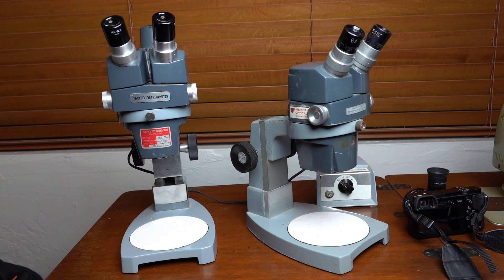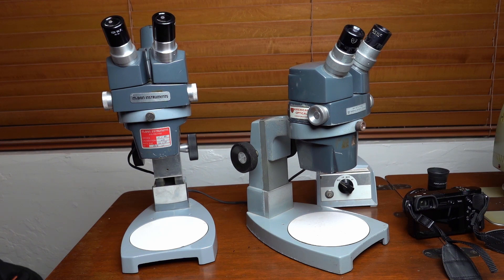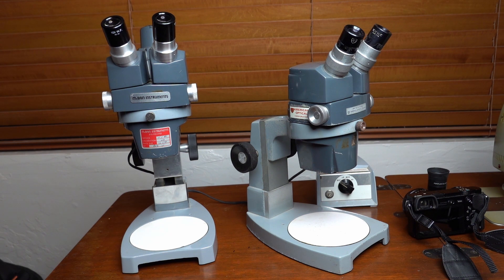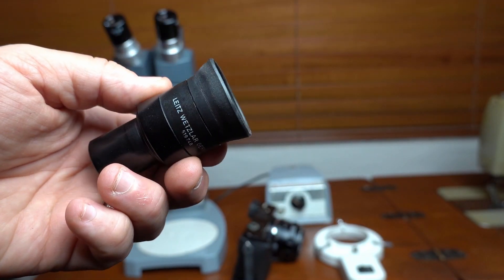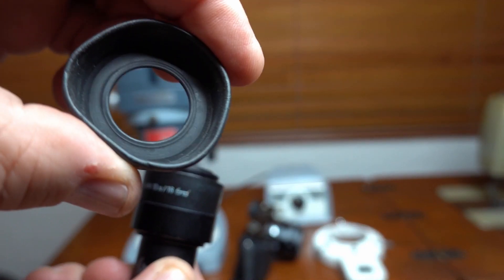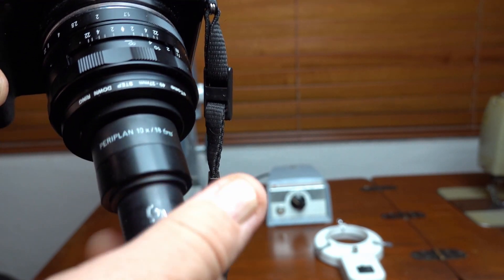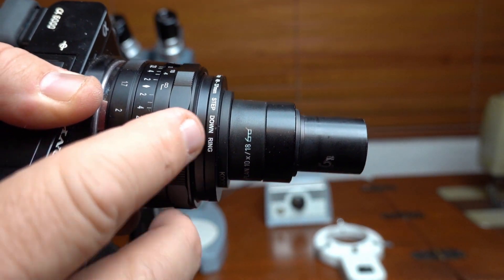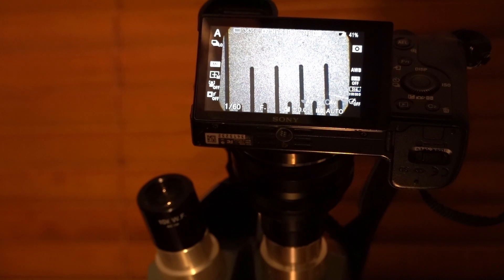Camera adapter for stereo microscopes without a trinocular port.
I show what I use to adapt a camera to one eyepiece port of a stereo/dissecting microscope. I use the fact that some eyepieces have threads on them to create an afocal camera adapter.